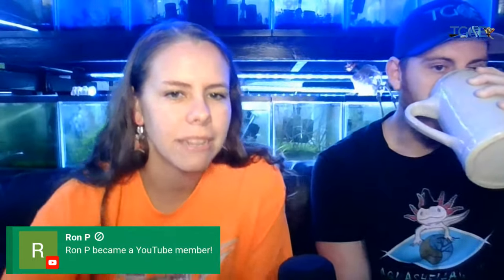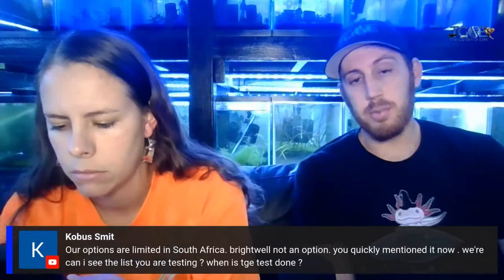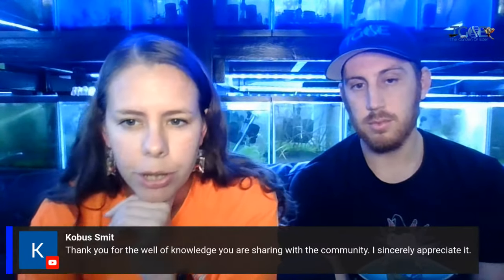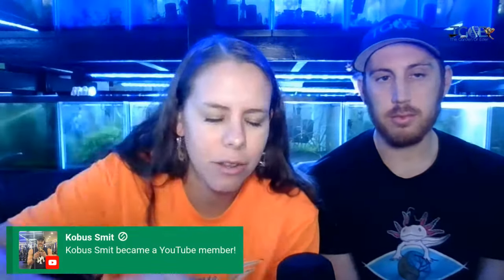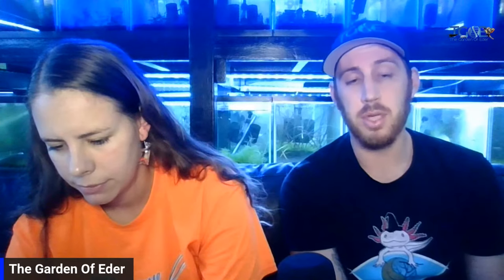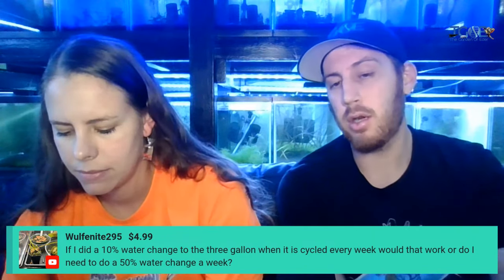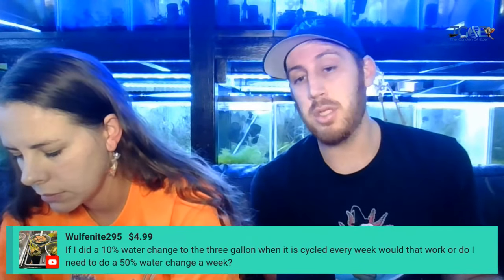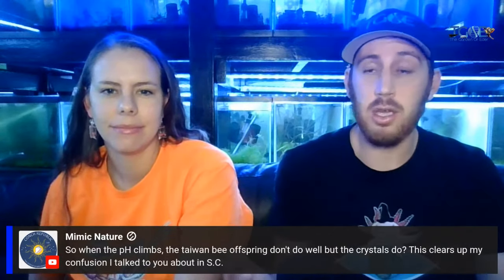Bee Shrimp : The Sensitive Shrimp